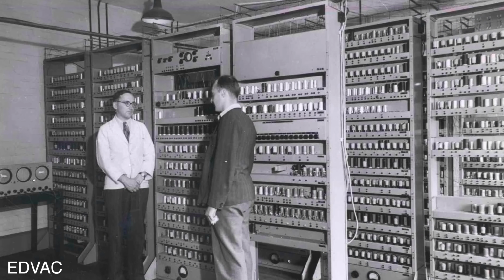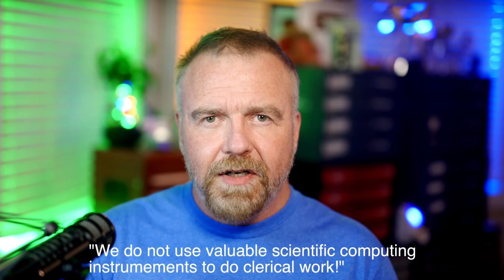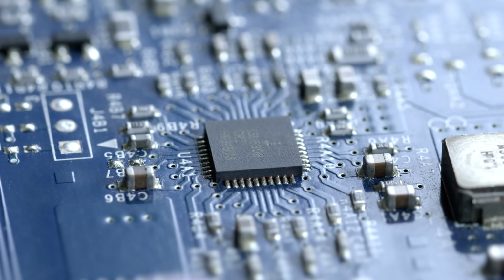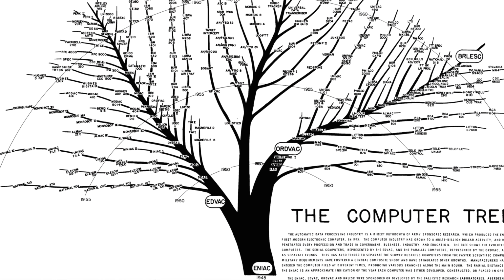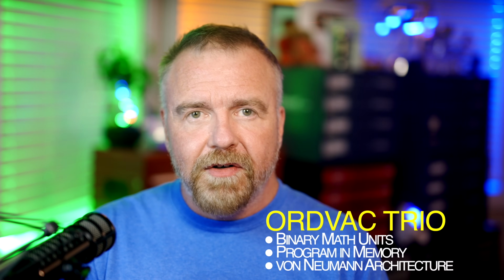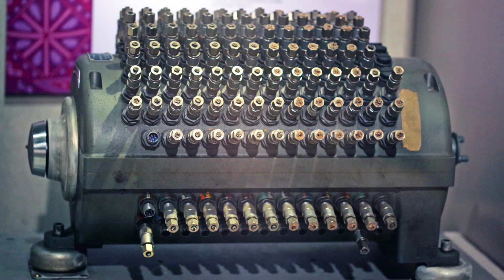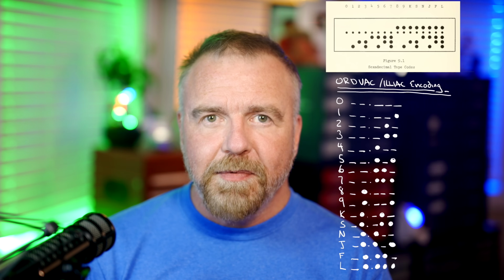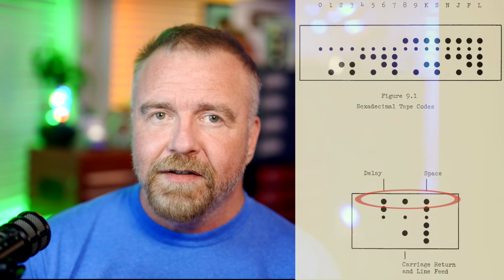HAL 9000 and the Sexadecimal Mystery - Finally Explained!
What sexadecimal is, what makes it so strange, and why it matters.  Dave takes you on a tour starting with HAL-9000's birthplace of Urbana, Illinois, to trace the routes of sexadecimal.  As he looks at the ORDVAC, ILLIAC, EDVAC and others, he discards ASCII, Bardot Code, and others as not viable solutions, until he happens upon a manual that explains it all.